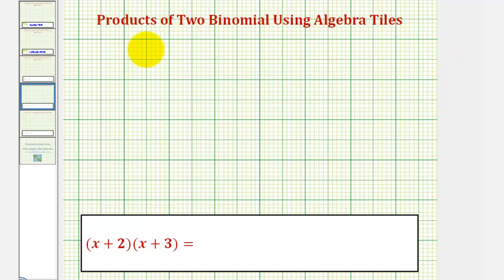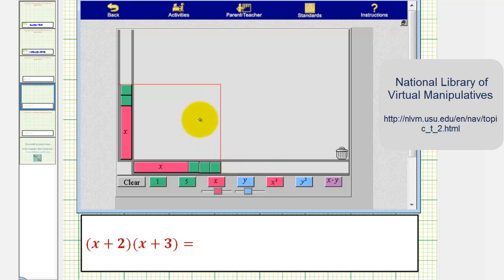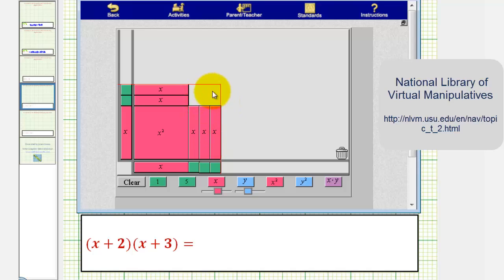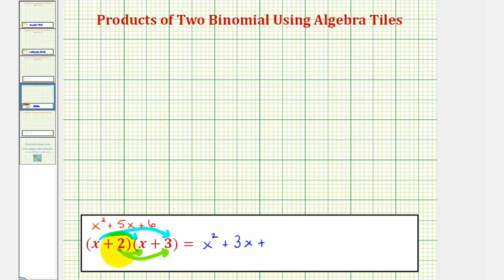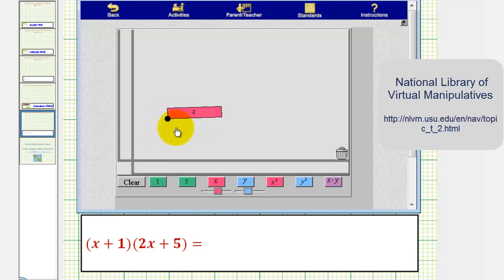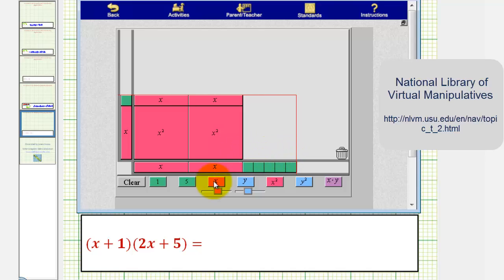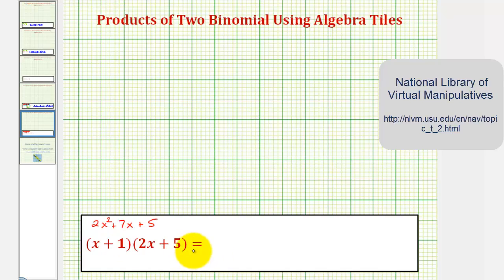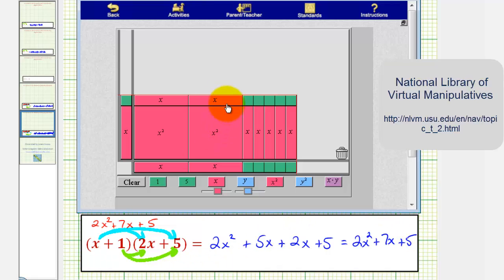Ex: Model the Product of Two Binomials Using Algebra Tiles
This video provides two examples of how to model the product of two binomials using algebra tiles.